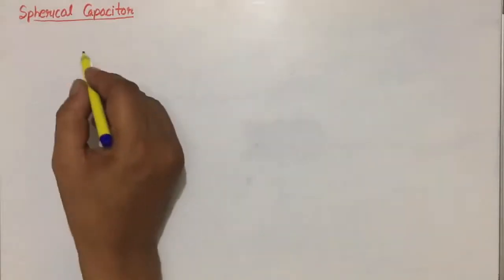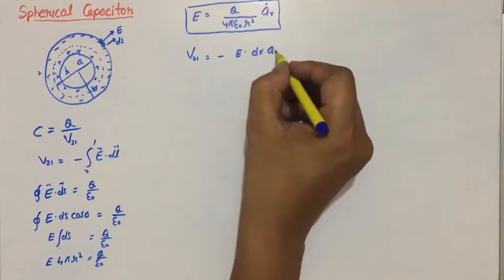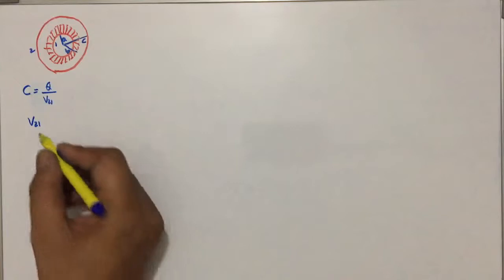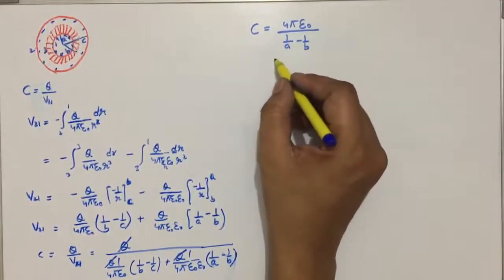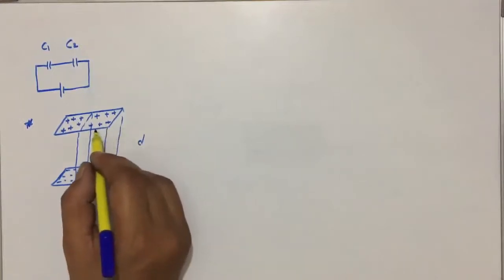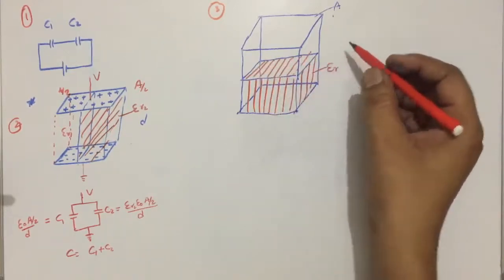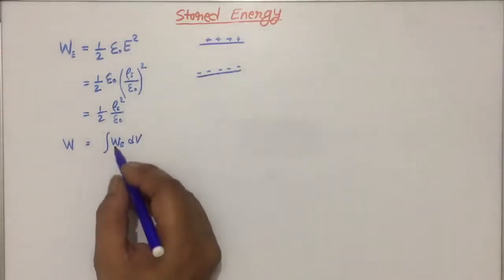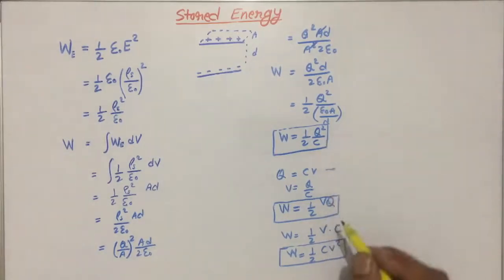Electrostatics Lecture15 Cylindrical and Spherical Capacitor720P HD